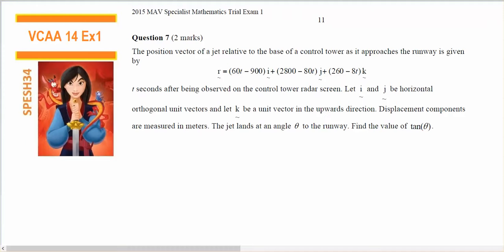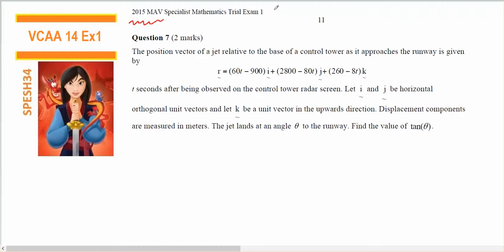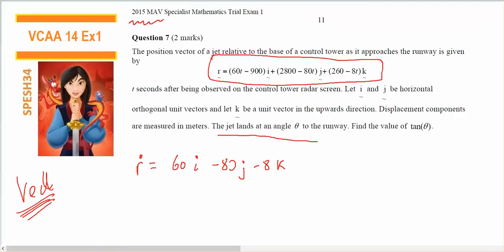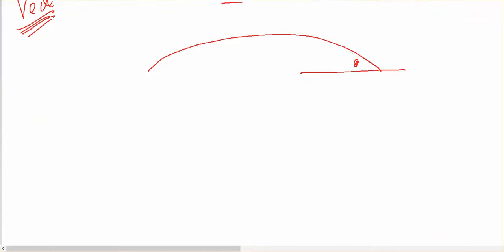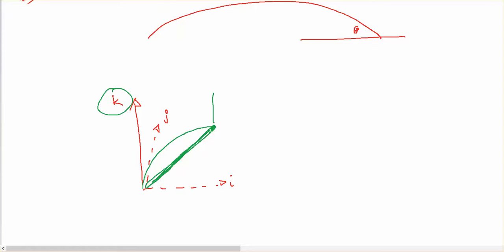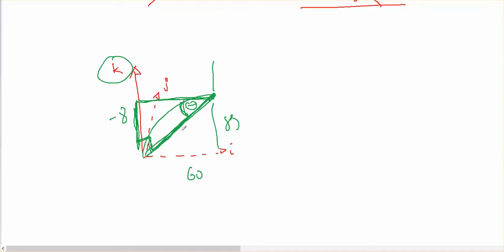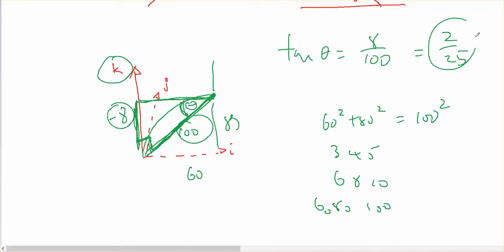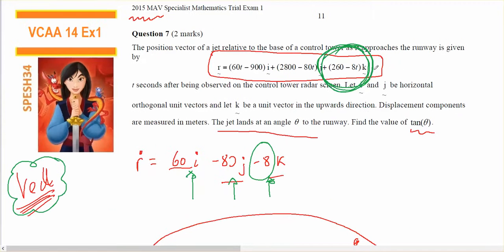ms34 MAV 15 Ex 1 No 7 Projectiles